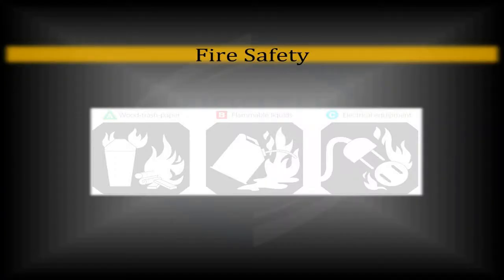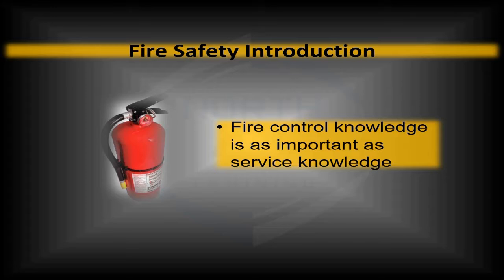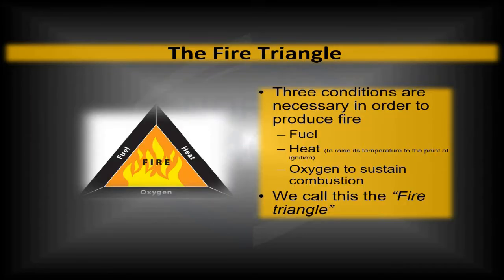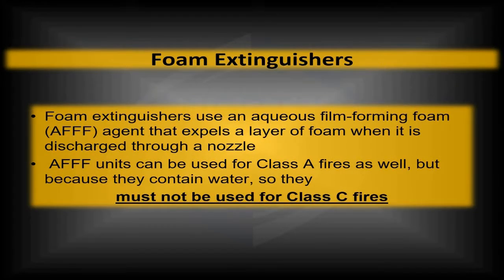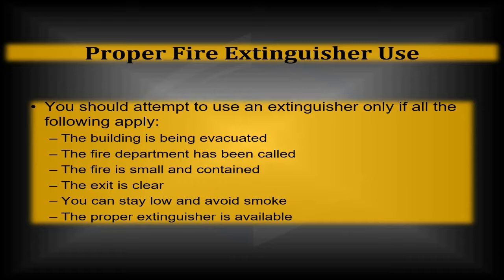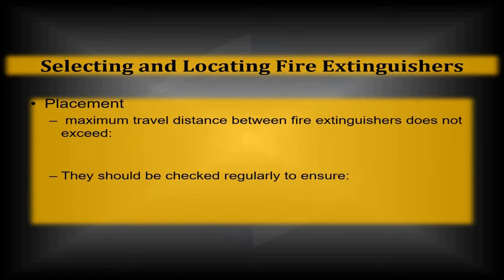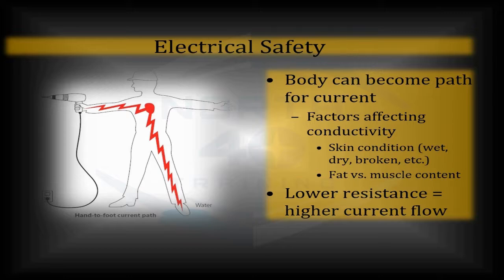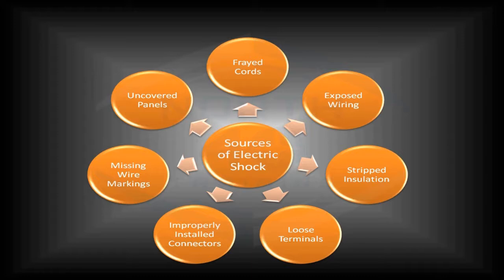Fire and Electrical Safety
Basic Fire and Electrical Safety combined